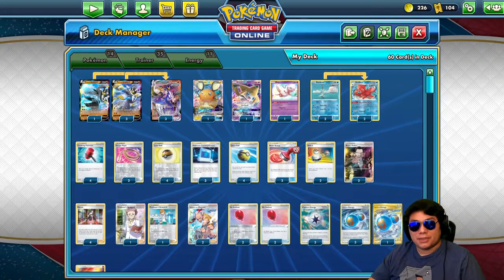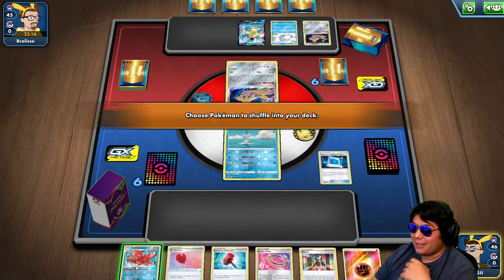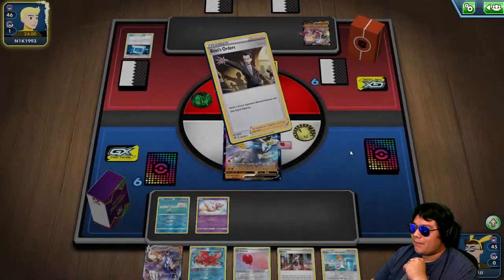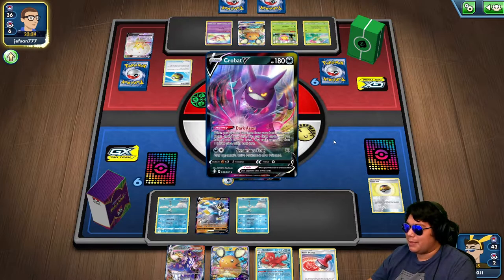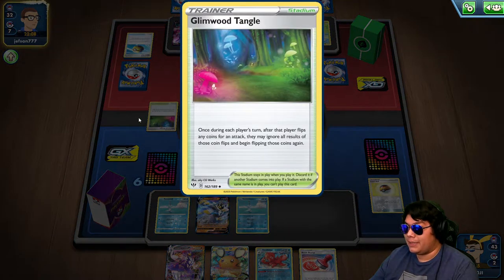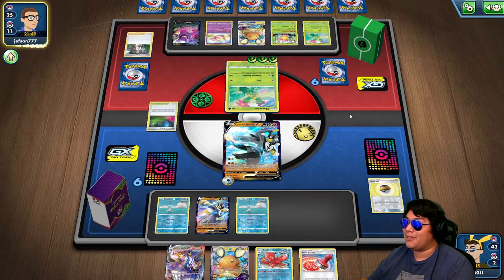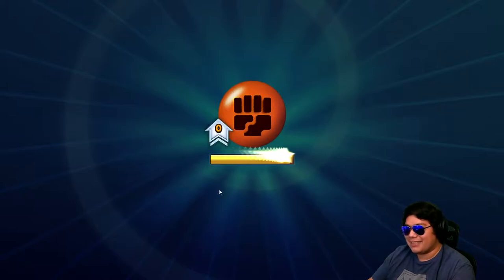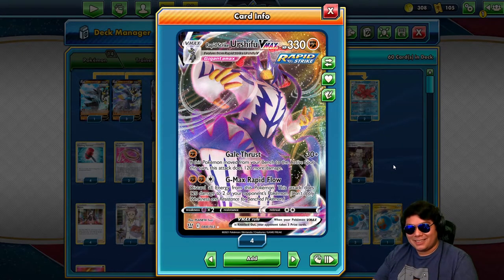Does it have Potential Still? - RAPID STRIKE URSHIFU VMAX - Pokemon TCG Online Gameplay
It's been a while since Pokemon Battle Styles came out. Is Rapid Strike Urshifu VMAX still BDIF? Decklist and Timestamps in Description!

► GIVEAWAY UPDATE AND JUMBO CARDS! - Pokemon Alolha First Partner Pack Opening!

►Timestamps
0:00 Decklist
3:37 VS Blastoise VMAX
8:23 VS Single Strike Urshifu
17:05 VS Maractus

#Pokémon - 14

* 1 Rapid Strike Urshifu V PR-SW 107
* 3 Rapid Strike Urshifu V BST 87
* 3 Rapid Strike Urshifu VMAX BST 88
* 1 Dedenne-GX UNB 57
* 1 Jirachi-GX UNM 79
* 1 Mew UNB 76
* 2 Remoraid BST 36
* 2 Octillery BST 37

* 3 Pokémon Communication TEU 152
* 4 Crushing Hammer SSH 159
* 4 Air Balloon SSH 156
* 2 Rapid Strike Style Mustard BST 162
* 2 Reset Stamp UNM 206
* 4 Quick Ball SSH 179
* 2 Boss's Orders RCL 189
* 2 Escape Rope BST 125
* 4 Level Ball BST 129
* 4 Marnie CPA 56
* 2 Professor's Research SSH 201
* 2 Switch SSH 183

#Energy - 11

* 3 Capture Energy RCL 171
* 4 Rapid Strike Energy BST 140
* 4 Fighting Energy SMEnergy 15

The prices of Pokemon cards are market prices from TCGPlayer.com on the day of editing. Prices may have fluctuated since then, so check the site  for current prices.

Hey, it's me Joji! I love Pokemon, video games, and tons of other stuff! I post Pokemon Openings, Unboxings, Gameplay and Reviews every Tuesday, Thursday, and Saturday! If you're itching for some Pokemon nostalgia, you came to the right place! Thanks for joining me on my adventure!